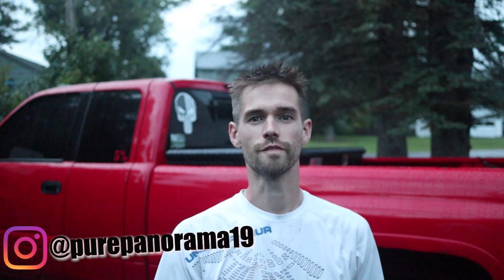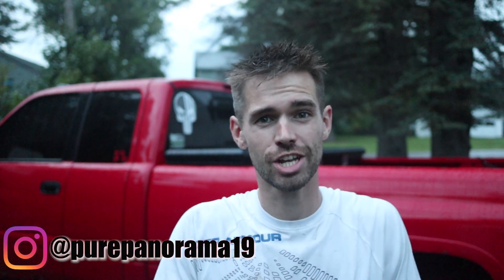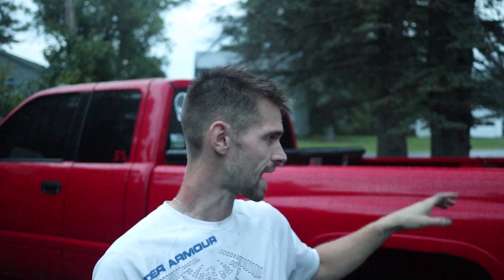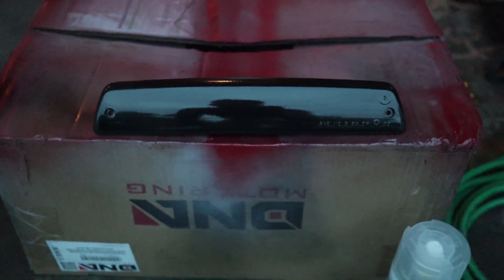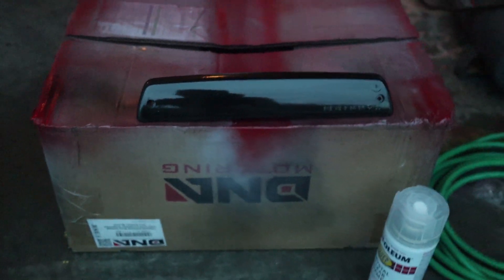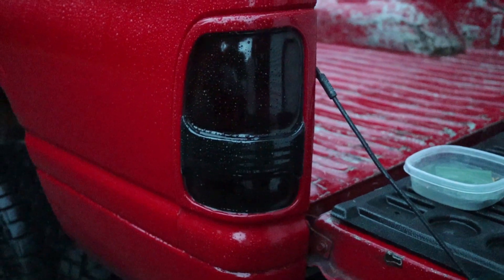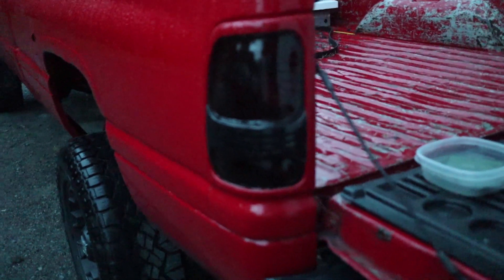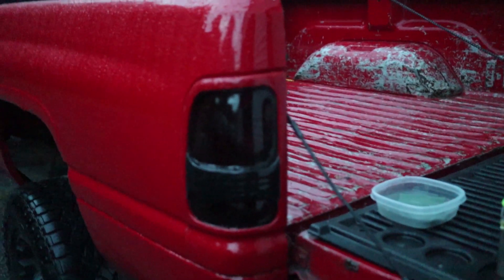You told me to DO THIS to my TRUCK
You told me to DO THIS to my TRUCK! So I did just that and I tinted the third brake light on the 24 valve cummins with the vht niteshades tail light tint spray. The same tail light tint spray that I used on the other two brake lights for the 2nd gen cummins diesel. The third brake light definitely needed to be tinted or smoked out so that it flowed with the other two lights and matched the truck. Especially after tinting the other two lights and color matching the tail light trim around them both. The third brake light really stuck out and looked out of place. Not anymore! It is all done, and this is just going to be a temporary job until I get the new third brake light delivered to the house. I am ordering a new LED third brake light for the 2nd gen dodge and I will tint that one when it comes in of course. In the meantime I had to tint this stock light so it matched because I couldn't look at anymore and you guys were requesting I get it tinted! I am also working on some plans for new headlights, so make sure you are staying tuned for that. We will see who really reads the video descriptions, but I am looking at bits and pieces to order for a full headlight build on the 24 valve cummins. I have a couple different ideas flowing through my head for this headlight build, and I want them to be different than anything you can buy online and just be unique to my cummins truck. I will keep you all informed as I start making decisions and let everybody know what I decide to do in an upcoming video sometime!

XD Misfit Rims
Goodyear Duratracs
Governor Solenoid/ Filter Kit
Big Honkin Air Filter
Mopar Oil Filter
Rotella 15w40 Oil
Rotella 5w40 Oil
Auxbeam f-16 L.E.D. head lights
L.E.D. Reverse Lights
Auxbeam 3' L.E.D. Pods
Donaldson Filters
BD Diesel Noise Isolator
Interior LED bulbs
Smoked Cab Lights
3m Stripe Off Wheel
Grille Emblem
Door Badges
Bilstein 5100 Shocks
Water Pump